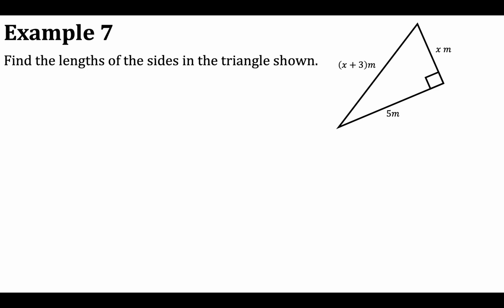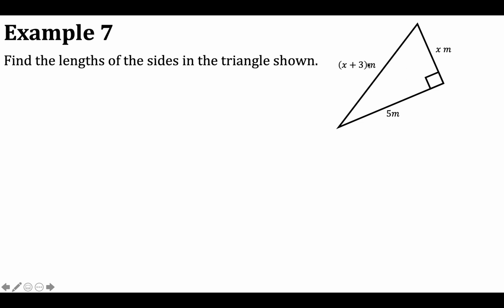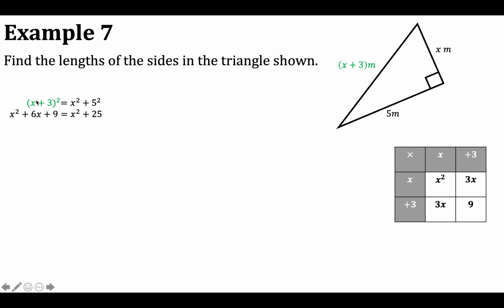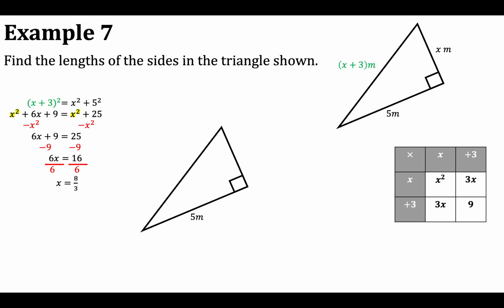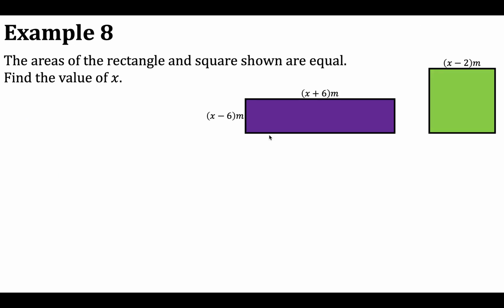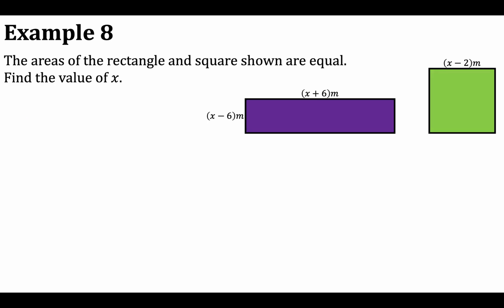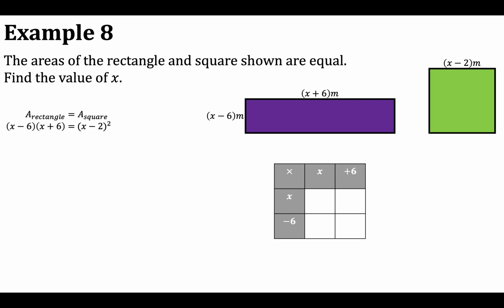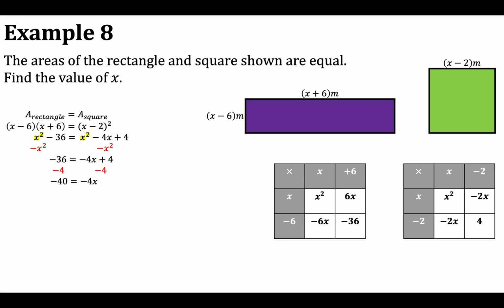4. Equations with an x^2 term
4. Equations with an x^2 term